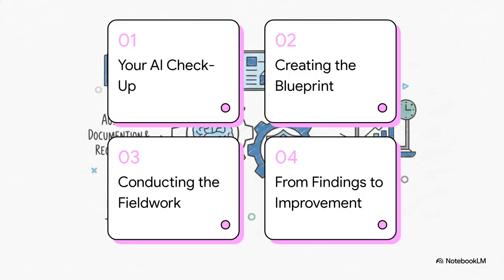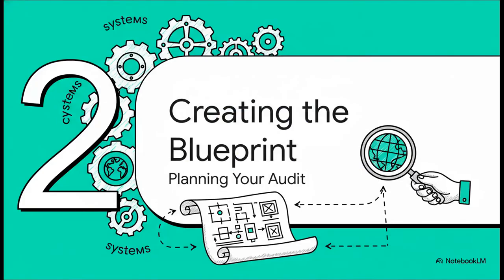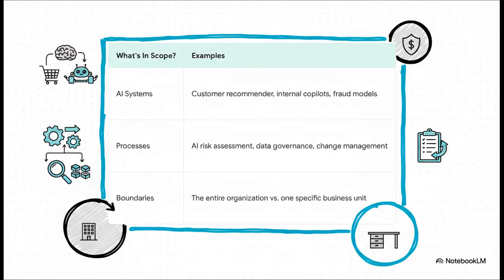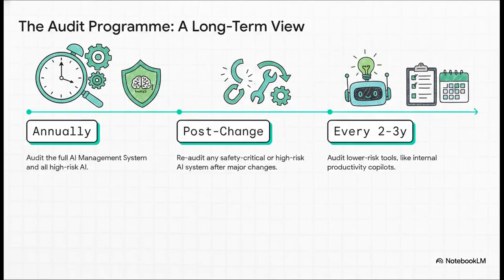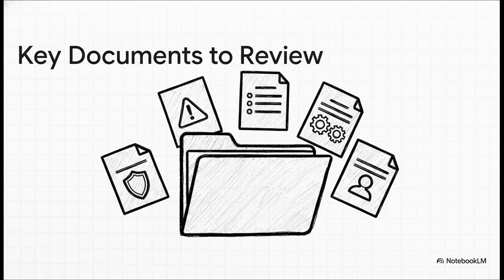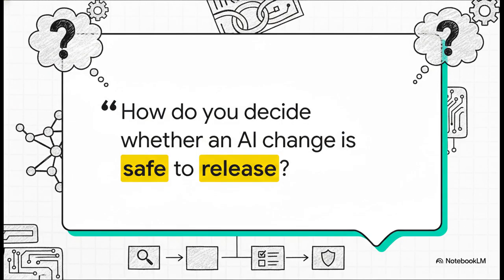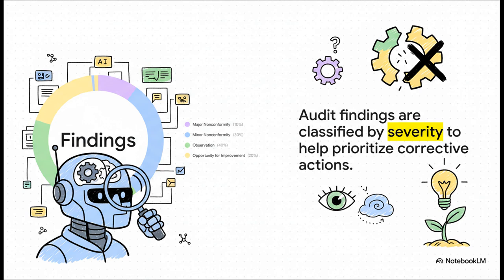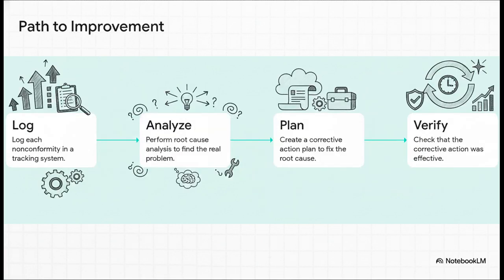ISO/IEC 42001 — Standard for Artificial Intelligence (AI) management systems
Structured approach to conducting internal audits for ISO/IEC 42001, the inaugural international standard for Artificial Intelligence Management Systems (AIMS). It details a comprehensive eleven-step process that begins with defining the audit scope, objectives, and criteria to ensure AI risks and ethical considerations are properly managed. The guide emphasises the importance of building a risk-based audit programme that evaluates the entire AI lifecycle, from initial design through to system retirement. Practical execution involves document reviews, staff interviews, and technical sampling to verify that internal operations align with documented policies and regulatory requirements. Furthermore, the source explains how to record nonconformities and integrate findings into a continuous improvement cycle through management reviews. Finally, it suggests that organisations already familiar with ISO 27001 can effectively adapt their existing governance frameworks to incorporate these specific AI security and data protection standards.